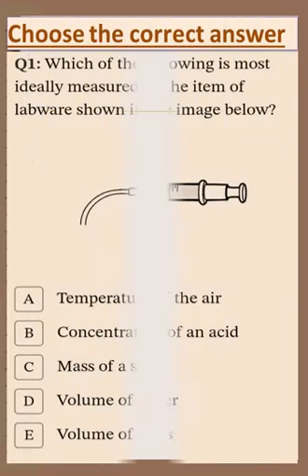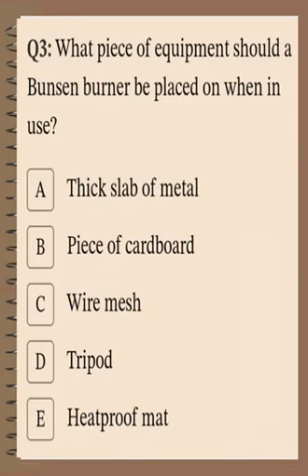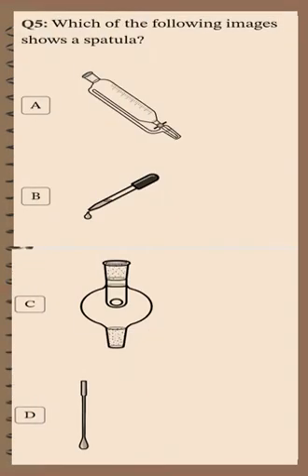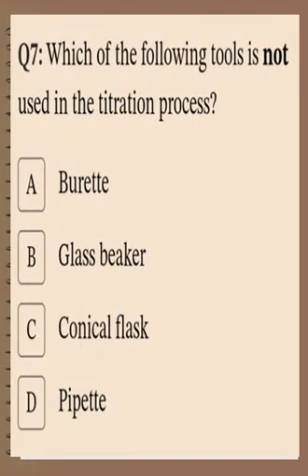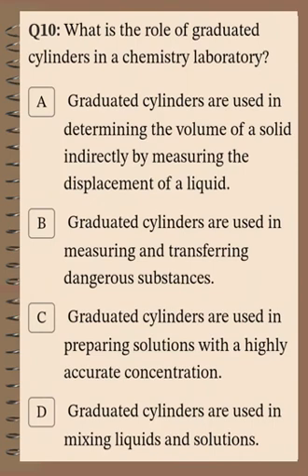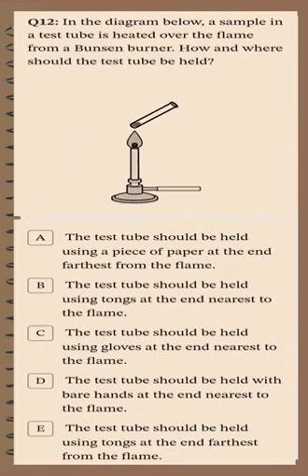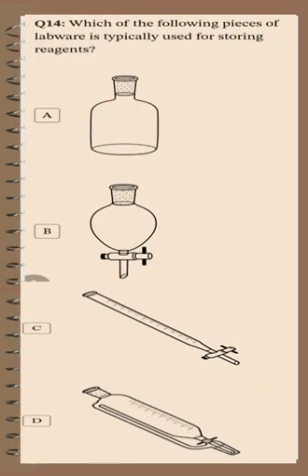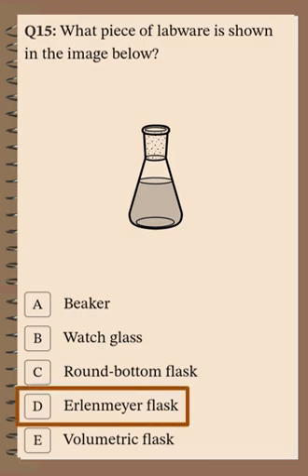Q 1sec EKB L1 p2